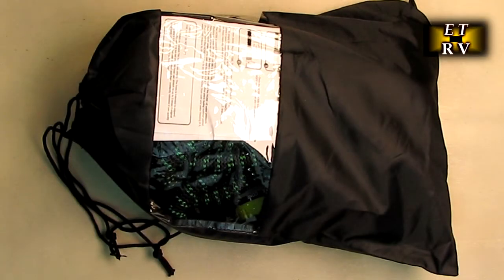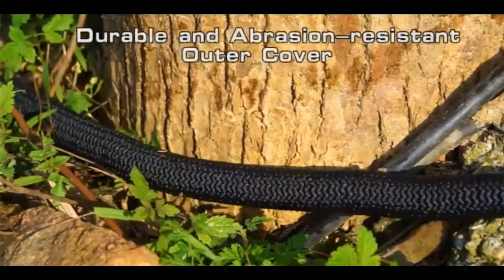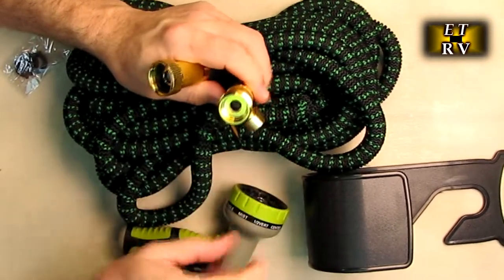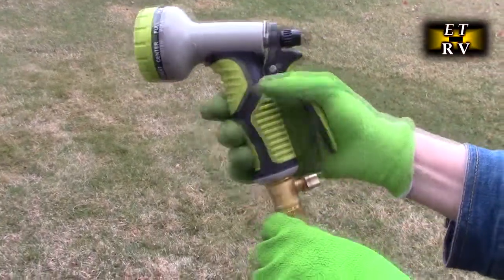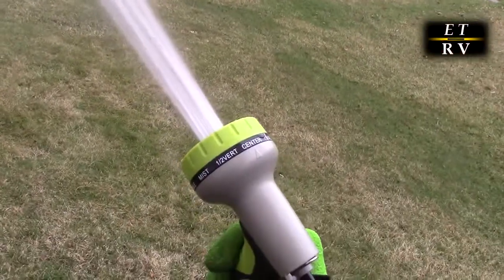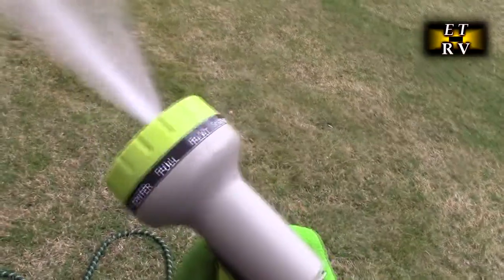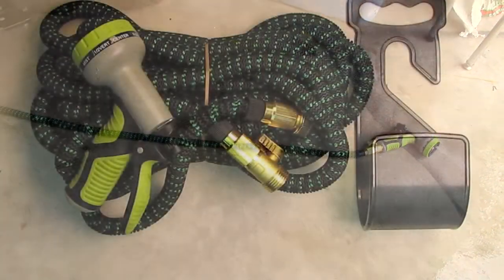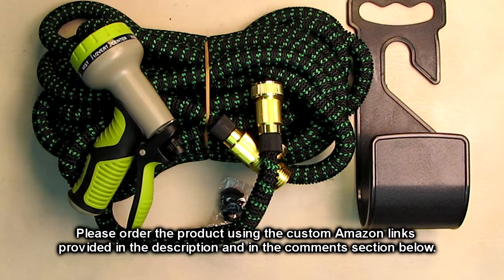VIENECI Expandable Garden Hose Incl 9 Function Spray Nozzle, Solid Brass Connectors (75FT) REVIEW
ORDER VIENECI Expandable Garden Hose Incl 9 Function Spray Nozzle, Solid Brass Connectors (75 FT)

ORDER VIENECI Expandable Garden Hose Incl 9 Function Spray Nozzle, Solid Brass Connectors (100 FT)

 3 Times Expandable Garden Hose: Only 3.6 LBS, it's incredibly lightweight, flexible, collapsible and functional. It starts at 25 feet, expanding to 75 feet under 0.5Mpa water pressure, and contracts to its original length when the water is out. This flexibility allows the expandable hose to be self-draining, not kinked, not twisted, and not tangled. Please make sure water runs full blast to extend to 75ft.

10 Functions Spray Nozzle: VIENECI Hose water hose nozzle supports 10 patterns to fulfill your different watering purposes. Rotating bezel to choose the kind of nozzle you need: Full, Flat, Shower, Cone, Jet, Soaker, Angle, Mist,1/2 vert and Center. The 10-pattern rotating hose spray nozzle is suitable for various of applications, you can keep it in your car/boat/suv/rv/truck and use it to give them a professional clean. The 3/4in Anti Leak Connector fits the typical outdoor garden taps in US.

High-Quality Material: Our 75 ft flexible expanding water hose uses high density 4 layer latex cores and powerful 3750D polyester fabric cover to prevent breakage and leakage. VIENECI Hose is made of premium materials can withstand water pressures of up to 174 PSI/12 Bar which can be used in almost any weather. No more worrying about leaks, tangles or kinks.

Wide Application and Easy to Store: This kink free expandable 75 ft garden hose is suitable for all of your outdoor watering needs, including house, car, floor, yard washing, garden watering, even pet cleaning. You just drain water from the shrink hose when not in use. And use the equipped storage bag to store your lightweight water hose 75 ft out of direct sun, or rewind the garden water pipe into a hose hanger for store.

Connectable for Longer Size: If your backyard is large enough, beyond the reach of a standard expandable hose. VIENECI Hose offers 25 feet, 50 feet, 75 feet, 100 feet hoses, which can be connected to obtain the longer size you need, like 125 feet, 150 feet, 175 feet and 200 feet.